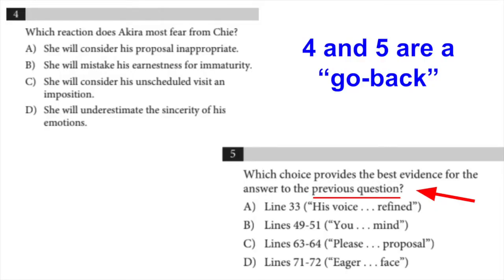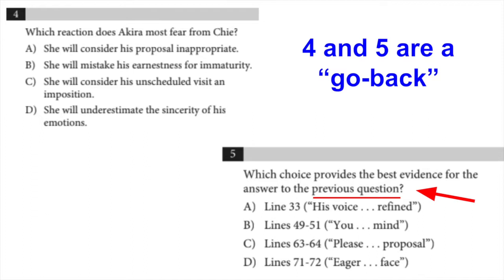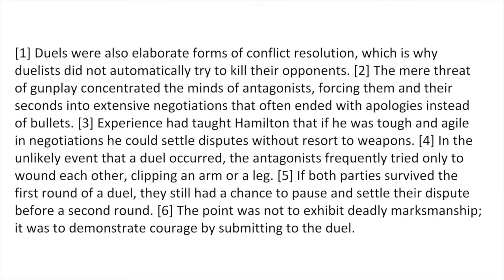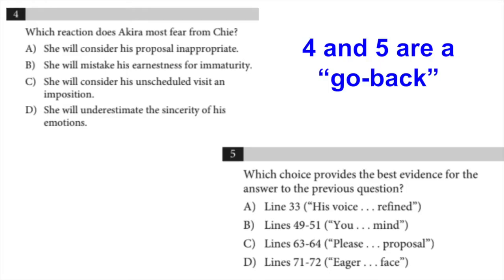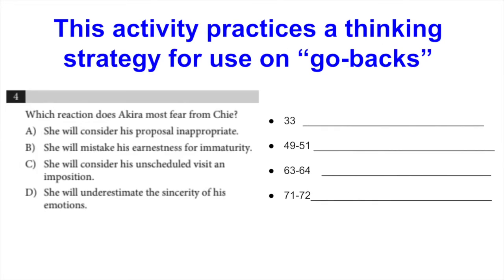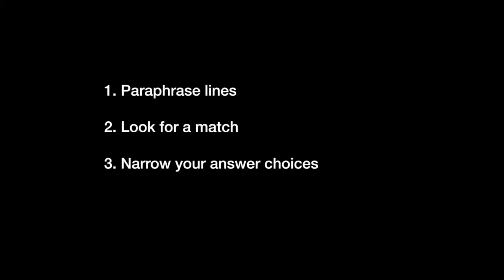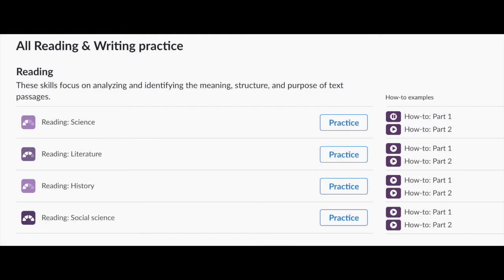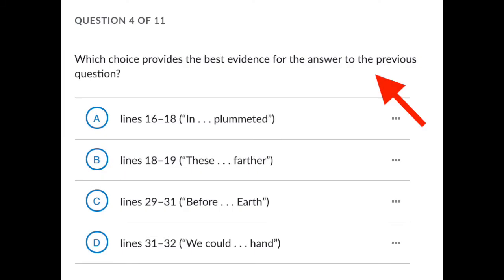"Go-back" questions and paraphrasing: SAT Strategy lesson